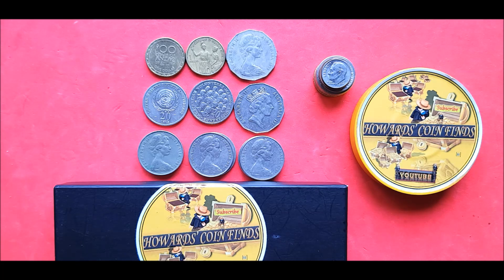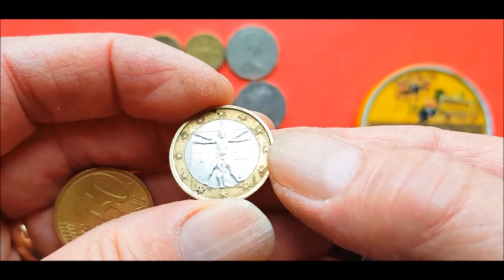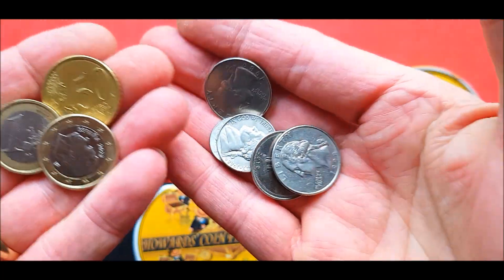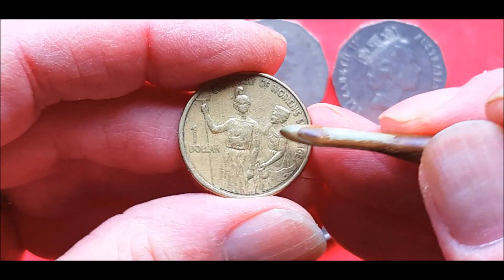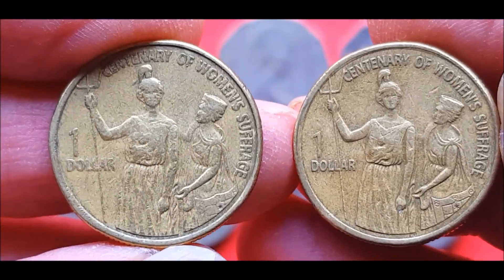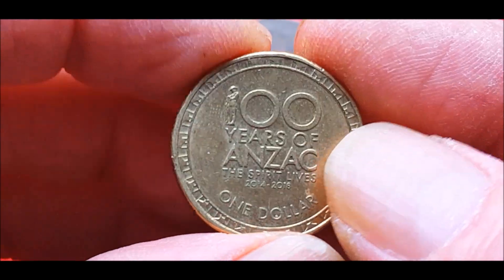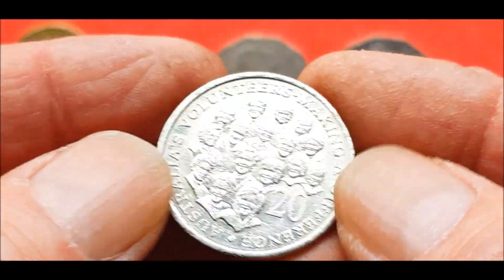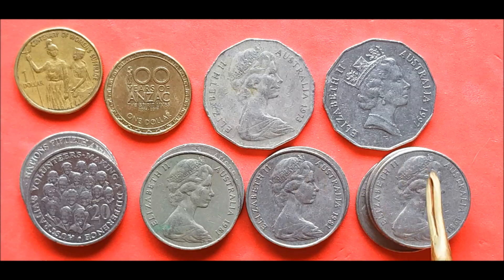Willy's Milk Bar 👉 $190 Coin Noodle Results 👍All 3 1981 20c Mints Found & Explained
* Please Note, I no longer have a Post Office mailBox

G'Day & Welcome to  @HowardsCoinFinds    ☆ 👊👉 Coin Video ☆
 Willy's Milk Bar 👉 $190 Coin Noodle Results 👍 15th Sept 2024
I found 13 coins = 2x $1, 2x 50c (73 & 97) & 9x 20c
I found all 3 Varieties of the 1981 20c Mints = Canberra, Wales and Canada.
 I show & Explained the differences with these 3 coins 👍

We have Many Circulating Decimal Coins in Australia.
There are still very findable Rare coins out there. Worth way above their face value💰
👉 Life's a treat, when you Find something that's worth a Heap$$ 👍

Massive Thank You to Everyone, Who Supports My Channel ☆😎😊👌👍👊👉

Here are a few of My Coin Videos I recommend you should watch, lots to learn👍

Est 2014 on YouTube with over 25 years of searching Australian Pre-Decimal and Decimal Coins, Notes,
Silvers, Gold Tokens, Stamps, Cars, models, trinkets, Game cards, all Woolworths and Coles
 toys and Tons more. An eBay seller for 20 years.
Checkout My eBay page see what I'm selling today

My Motto has always been: " There's Money, in Money "
I Search Coins to look and find only the Best of what I call the Money Coins.
These $$$ finds are mostly Errors and Varieties this is all depending on the Coin, then
NIFCs, Low mints, Interesting Keepers. All covered in My Vast Range of Videos and Photos.
 Also  on a smaller scale some coverage of International Countries currencies
, Silver, Gold, Notes, Tokens. Medallions, Rounds, Au Pre-Decimals + more when I can.
Worth watching All of my videos and Facebook 2000+ Photos.
They all have something different that I have either found, bought or was donated to My Channel.
No matter if your new or old to Numismatics, My YT Videos and over 2000 Coin
Pictures on My Facebook page, are far quicker to understand with a Show and Tell of
the item shown. Far better than any book, especially the 1's with too much or too little
text and none to minimal pictures, these books/mags can be very hard to understand
as to "what's the Cause",  "where to look and what am I looking for/at? ". I cover all that and more.
Always share Knowledge, As I have done in My Huge range of Videos and Facebook Photos.
Watch & Learn Australian Numismatics.
+ 100's of other Coin Videos to see  👍👏👌😎 😊 👊 Cheers, Howard